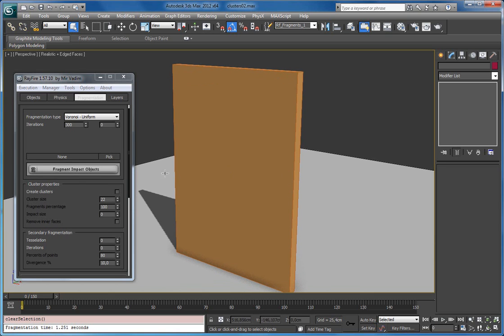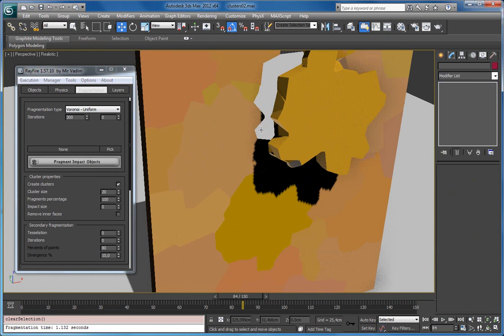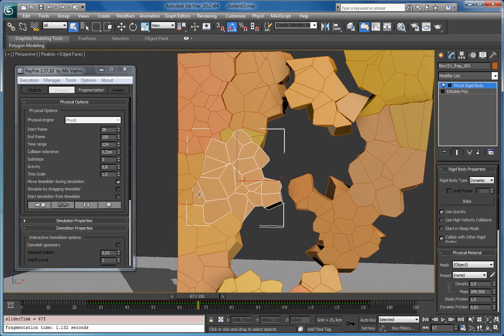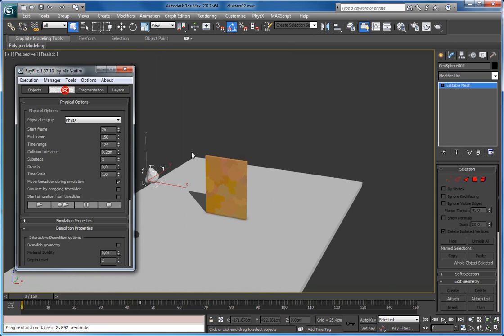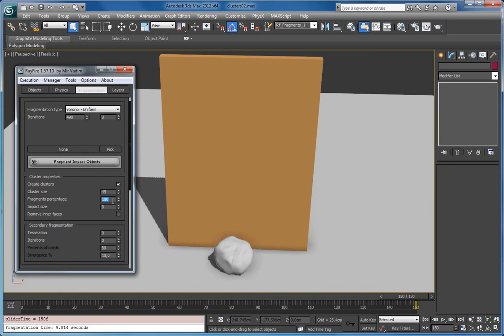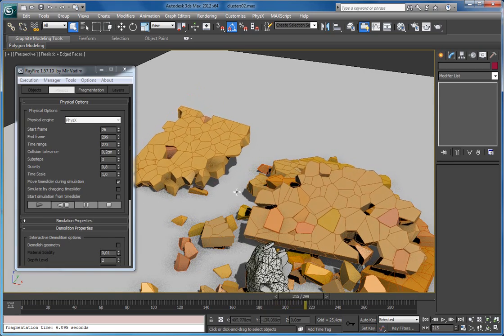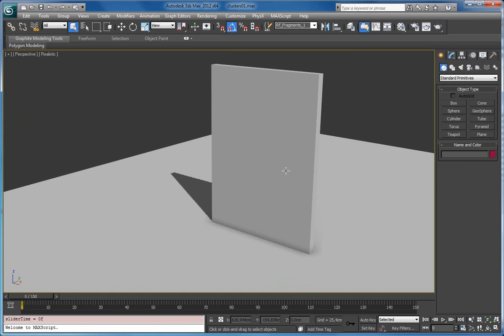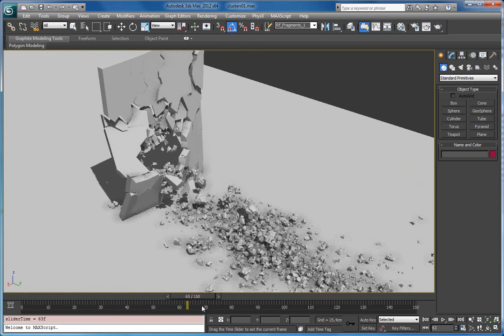RayFire 1.57.10 - Cluster feature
In this video you can see new Cluster feature in build 1.57.10
Using Clusters you can add detalization to your fragments making them more complex.

IMPORTANT NOTE: For stable simulation with clusters PhysX plugin 2.71 required. With older versions of PhysX plugin you might get instant explosion of clusters.